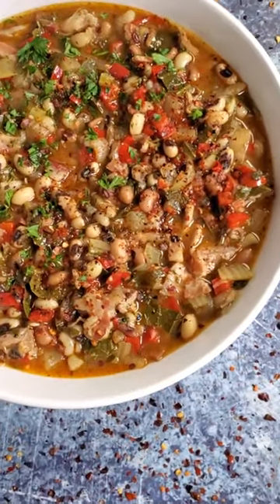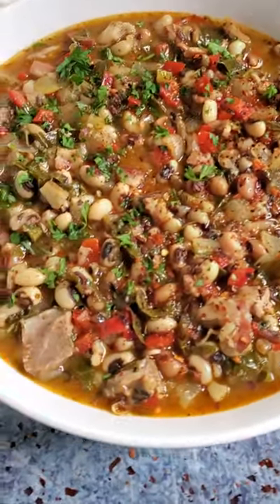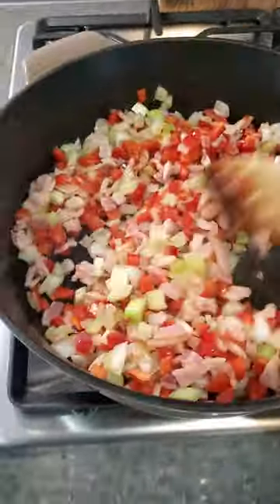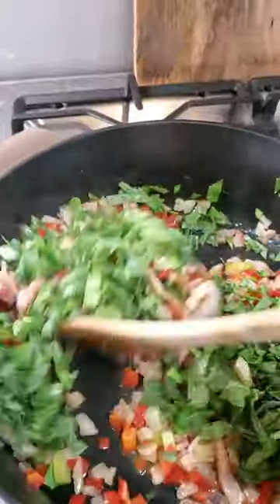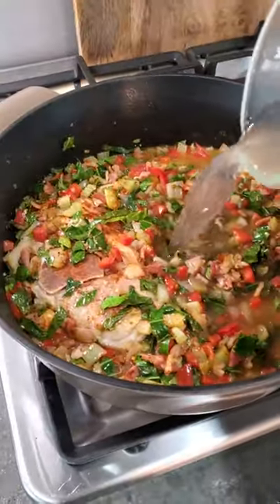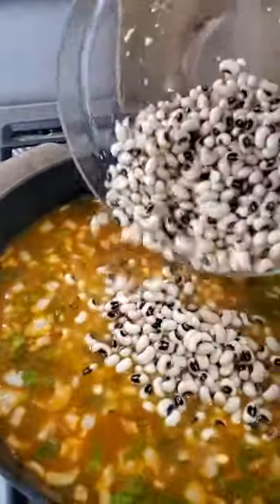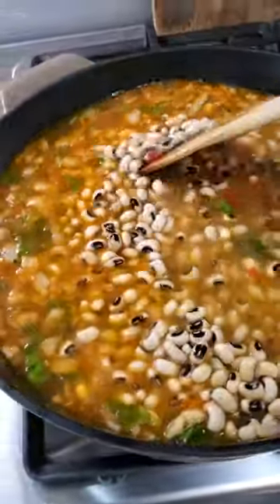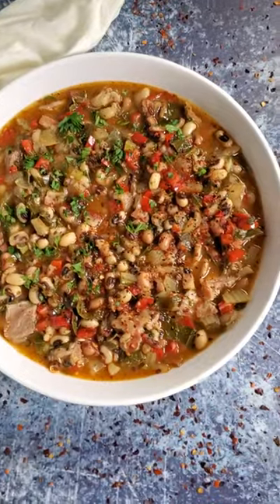Black Eyed Peas Soup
This comforting black eye peas soup is so flavorful with bacon, ham, and lots of veggies simmered in a perfectly spiced broth, a true taste of the south.